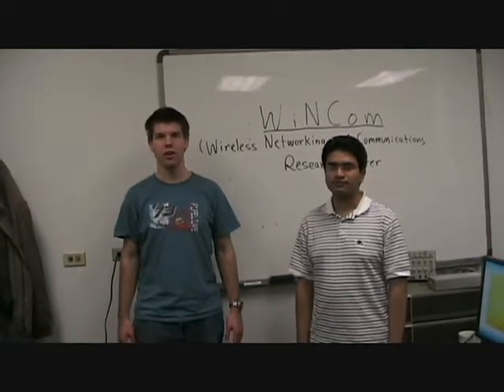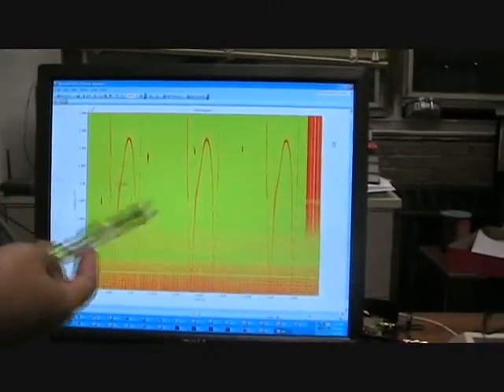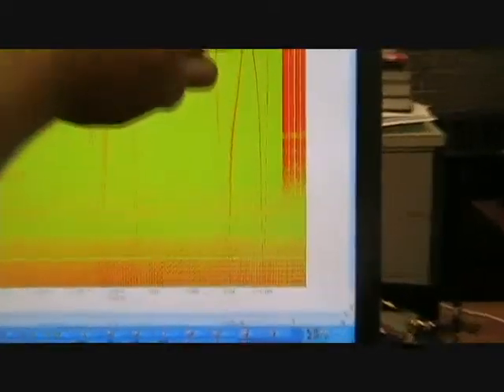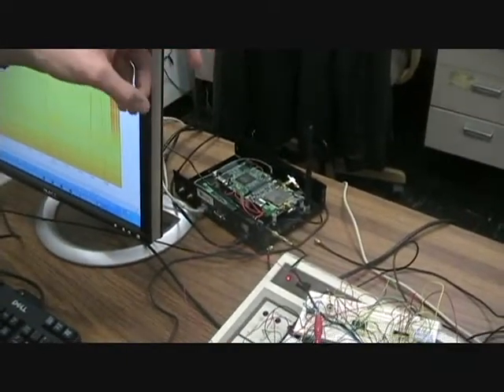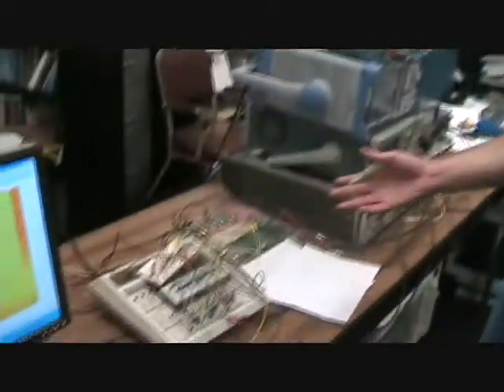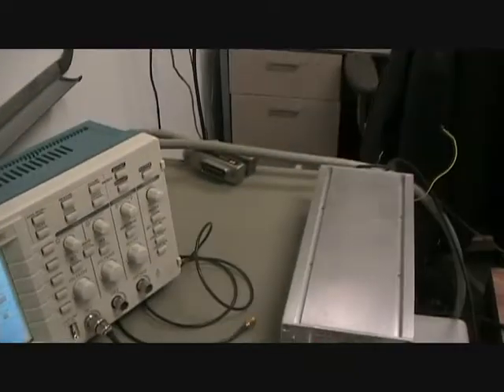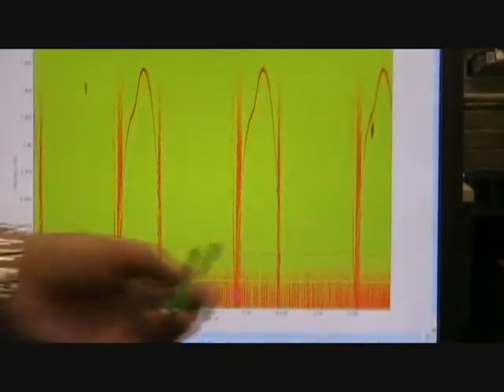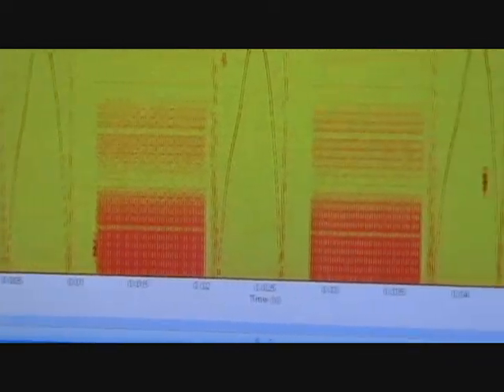Wireless Interference Mitigation for Microwave Ovens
This video was made in April 2007 as part of Tanim Taher's Masters' thesis work in Electrical Engineering.

At the WiNCom research center at Illinois Institute of Technology, researchers have successfully mitigated wireless interference caused by microwave ovens.  Microwave oven signals lie in the same frequency bands as your laptop/access points, and this is the source of interference.
The video is a demonstration of the results. Tanim Taher (Masters of Science in Electrical Engineering, Dec 07) and Matt Misurac (BS in EE and Computer Engineering, May 07), are the presenters/researchers.

Tanim, Matt
Direction: Tanim Taher, Matt Misurac